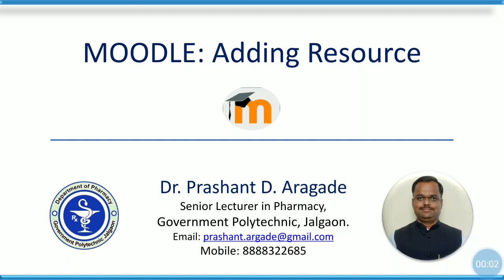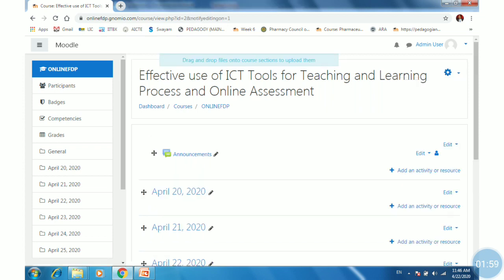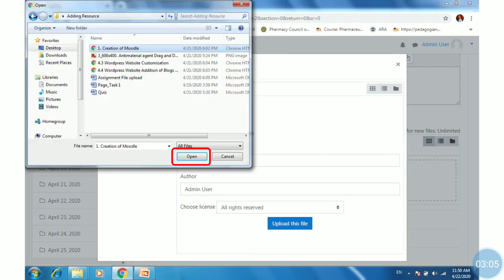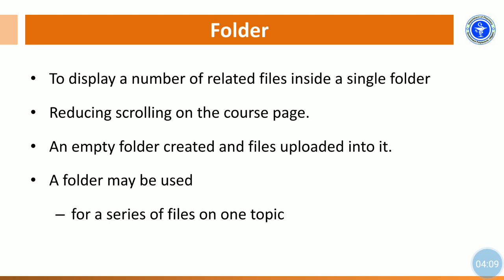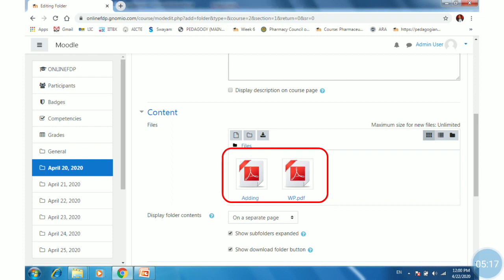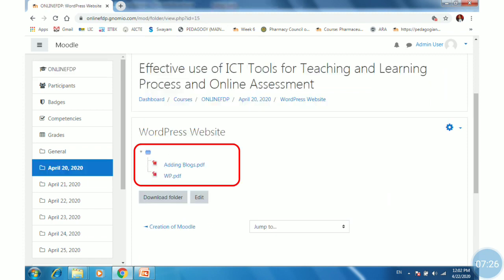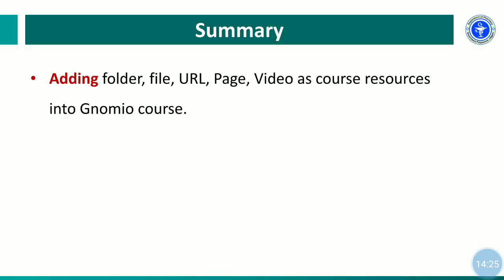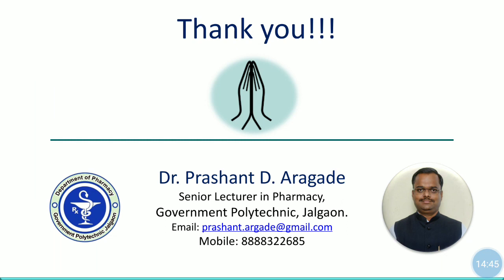5 MOODLE Adding Resource by Dr Prashant Aragade.mp40% processed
One Week Online Faculty Development Program (FDP)
 on "Effective use of ICT Tools for Teaching and Learning Process and online assessment"
From: 20th April to 25th April 2020
(Specially designed for Diploma institute Faculty members)
Total Course duration: 14hrs